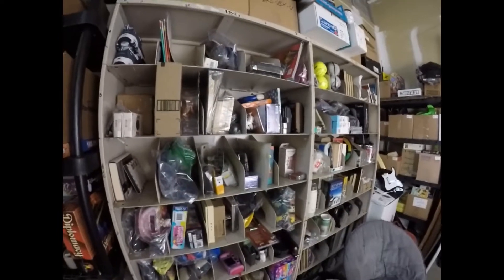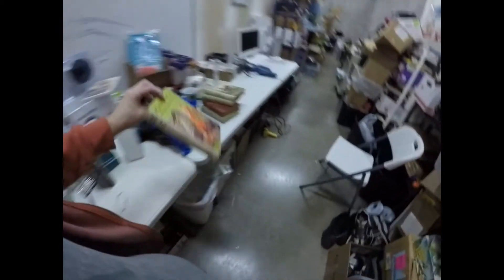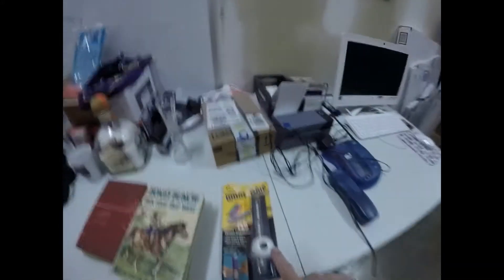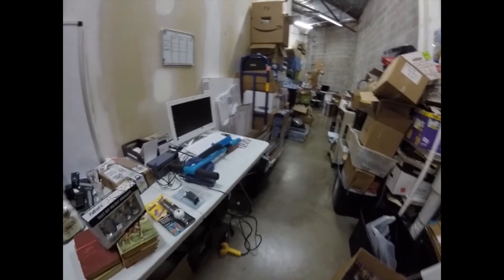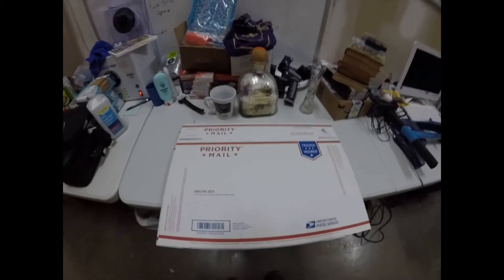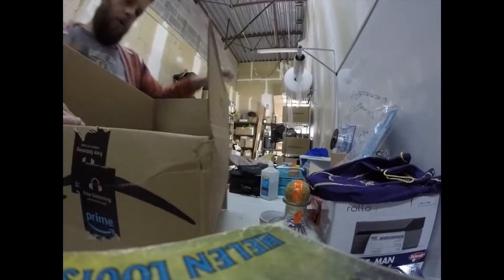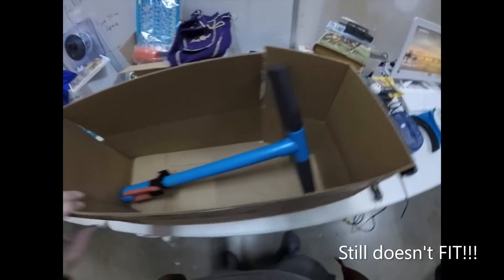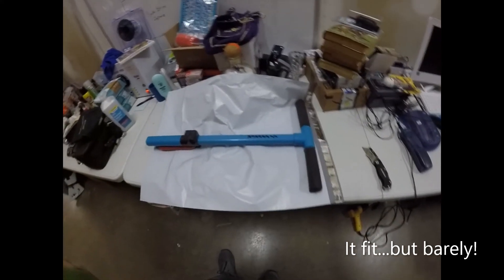What Sold Today on EBAY & How to SHIP Weird Items!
We love making videos of what sold today on ebay!  In this video we will walk through the items that sold on Tuesday and how to ship weird shaped items!

We sold an EZ Krunch today on ebay and it actually turned out to be a bit harder to ship than we realized! (Pretty funny watching me try a bunch of boxes!)

Ebay Store